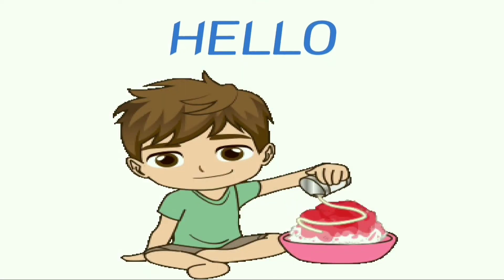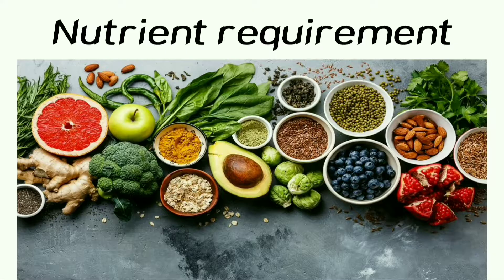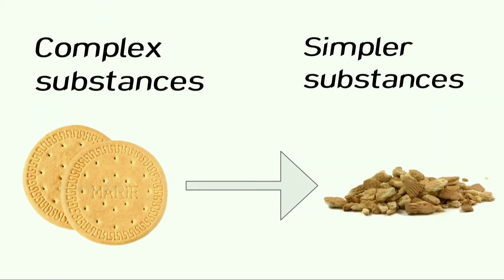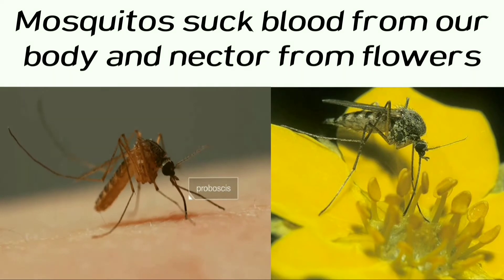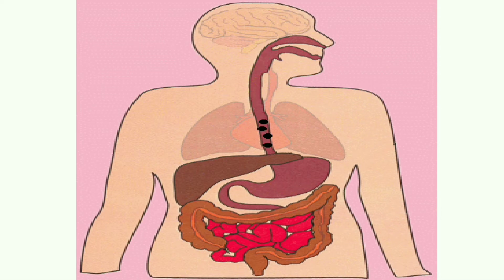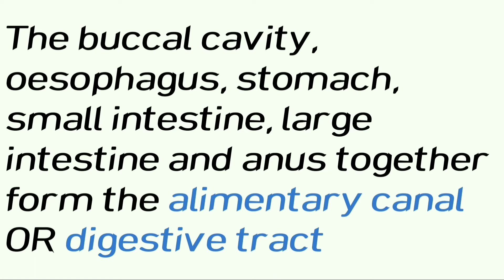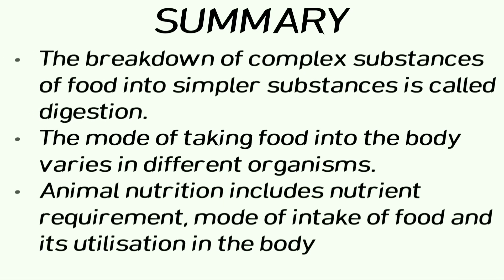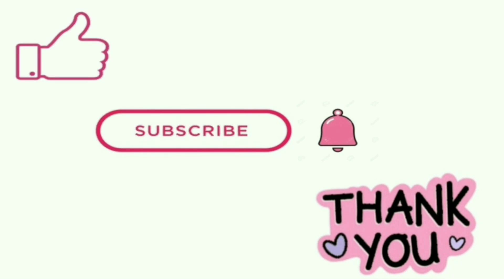Nutrition in animals/class 7/part 1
Hello students, hope you all are doing well.

This is the 1st part of the lesson NUTRITION IN ANIMALS of class 7

keep supporting.

nutritioninanimals modishlearning class7 std7 chapter2 digestion diffrentwaysoftaking food#starfish#digestioninhumans#buccalcavity#oesophagus#stomach#smallintestine#largeintestine#anus#alimentarycanal.